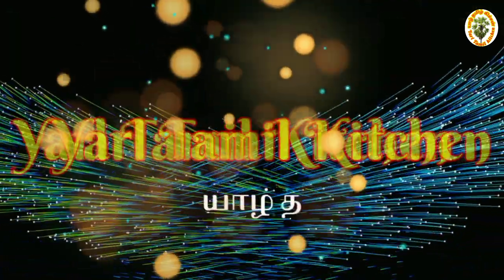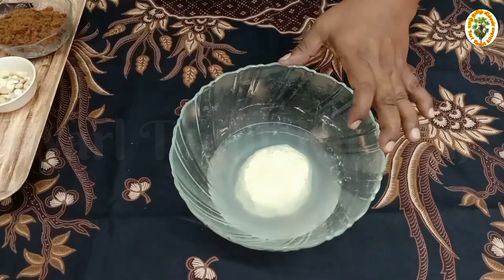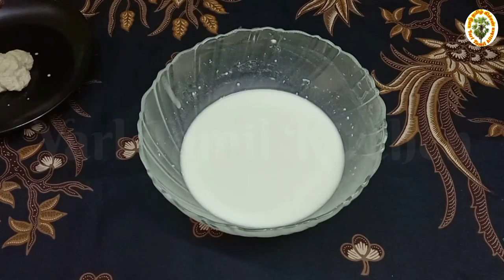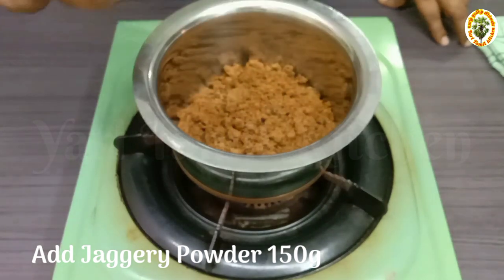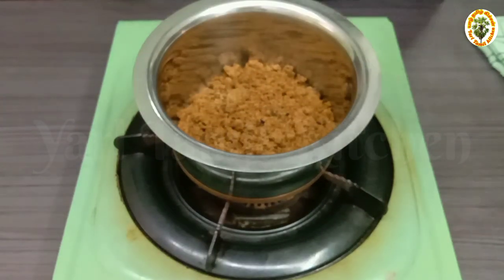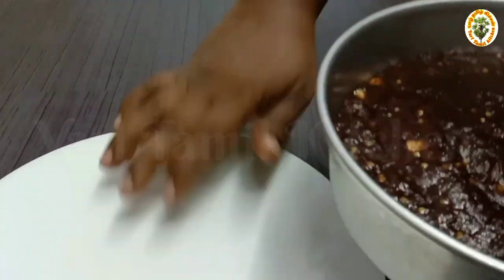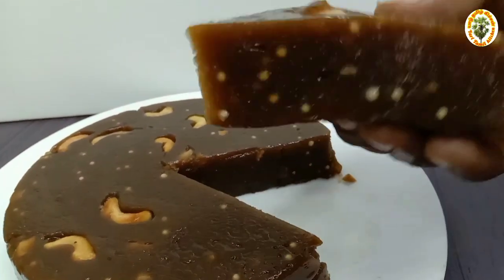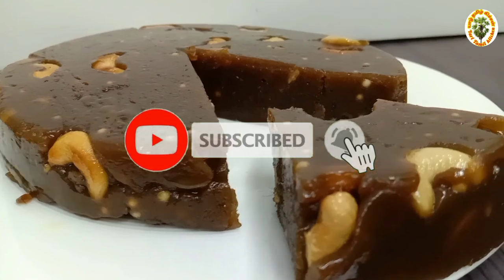கோதுமை அல்வா / மஸ்கட் யாழ்ப்பாணத்து அல்வா Wheat Flour Halwa Recipe in tamil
Welcome to Yarl Tamil kitchen 🙏

கோதுமை அல்வா
தேவையானபொருட்கள்
கோதுமை மா 125கி
சர்க்கரை 150கி
நெய் 4 தே.க
உப்பு 2 சிட்டிகை
ஏலக்காய் பொடி 1/4 தே.க
ஜவ்வரிசி( சவ்வரிசி) 2 தே.க
முந்திரி பருப்பு 20 கிராம்